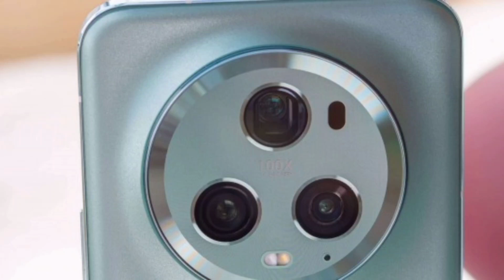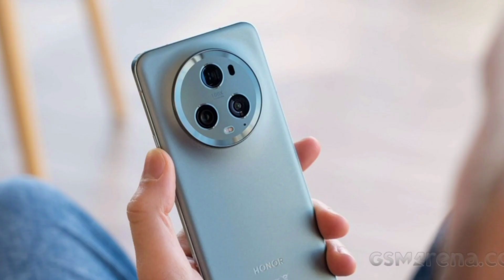Honor Magic6 1-inch Camera: New OV50K Sensor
The upcoming Honor Magic6 is set to make waves with its new massive rear camera sensor. Honor has confirmed the Magic6 will debut the OV50K, a 1-inch type camera sensor developed in collaboration with Sony. This could offer a big boost in image quality for the new flagship phone. In this YouTube video, we'll discuss details on the OV50K sensor and what it means for mobile photography. With a 1-inch sensor size, it provides around 225% more surface area compared to typical 1/1.56-inch sensors in other premium phones like iPhone 14 Pro and Samsung S23 Ultra. This can enable faster focus speeds, improved low light performance, less noise, and more. We'll compare the OV50K specs and performance expectations versus other flagship phone cameras. See camera samples from the new sensor and find out if the Honor Magic6's camera innovations with the massive 1-inch OV50K could help it compete with the best camera phones in 2023.